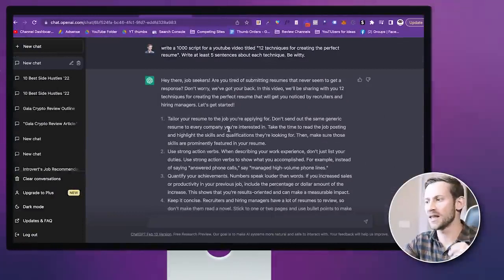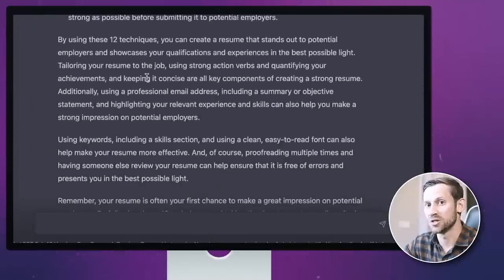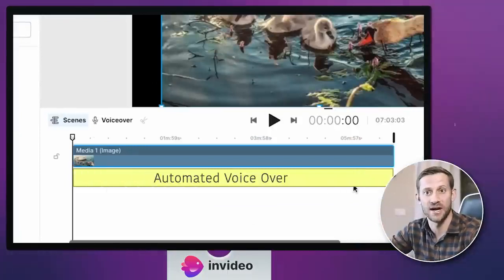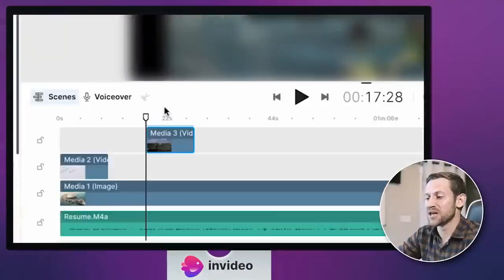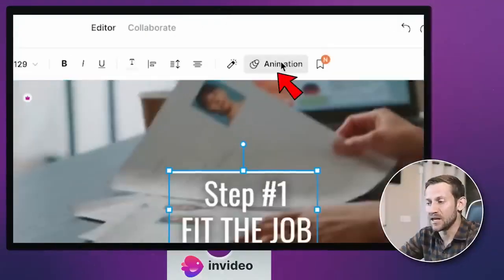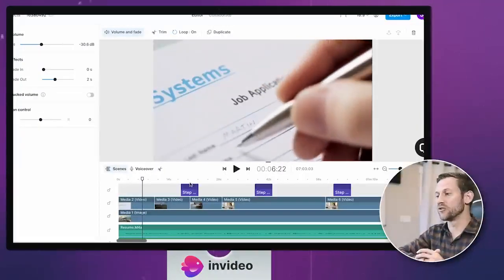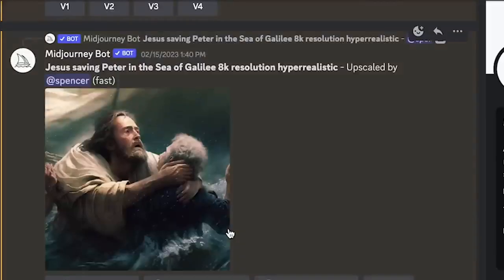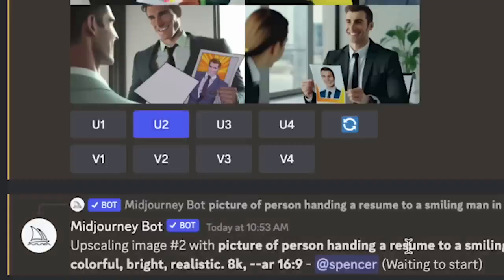How I Make Faceless YouTube Videos in 10 Minutes with AI Free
Looking for a free way to create Faceless videos? I've got you covered! In this video, I’ll show you how you can create faceless videos without paying a single penny.

@Buildapreneur owns this video as this video was taken from his channel:-

 year ago, I posted a video of me documenting my attempts to start and monetize a faceless YouTube channel using Fiverr gigs.

Guess what? All of my faceless videos got 100 views or more but there was one problem - It's too expensive!

The videos weren't monetized yet and I didn't get anything in return.

BUT with all the AI tools and new softwares, that problem has been solved.

Watch the whole video as I will be sharing a cool way to create free faceless videos to help you start with your YouTube Faceless Videos Channel journey!

Chapters
00:00 Introduction
00:58 What you need to know about AI tools
01:19 Tools
01:37 Ideation
02:27 Coming up with a title
03:00 Script
04:45 Video creation
12:01 Thumbnail
14:23 Description